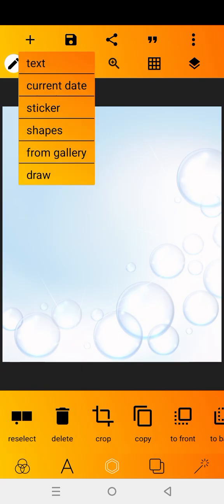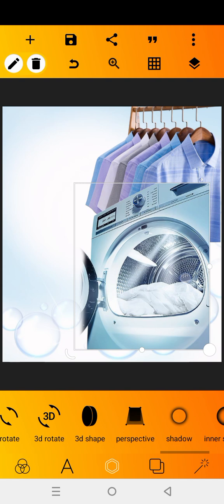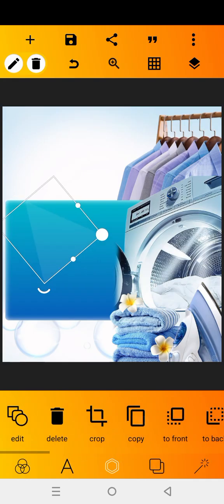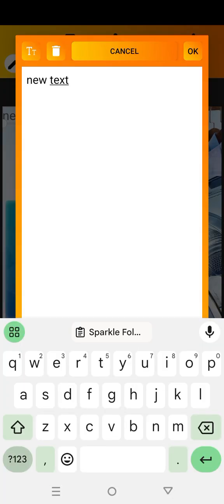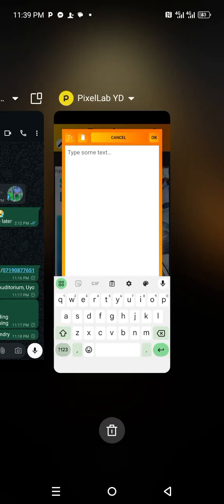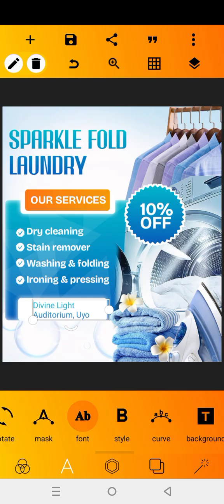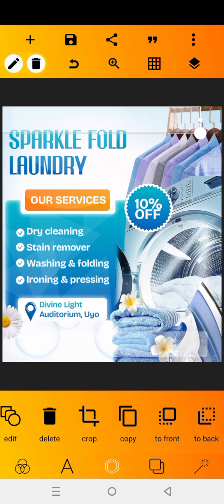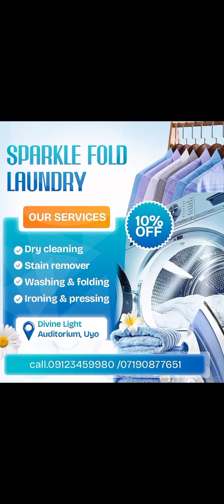How to create a laundry flyer on pixellab yd